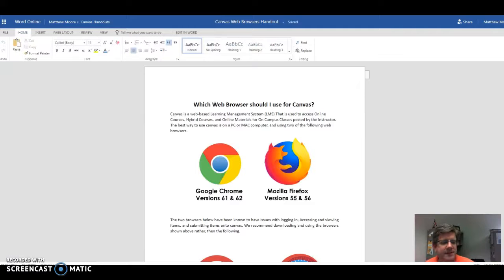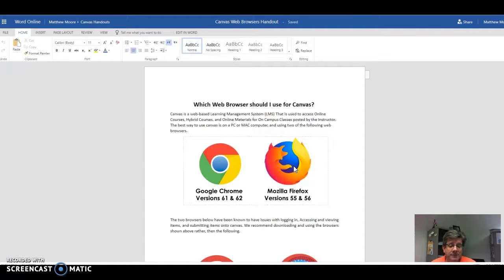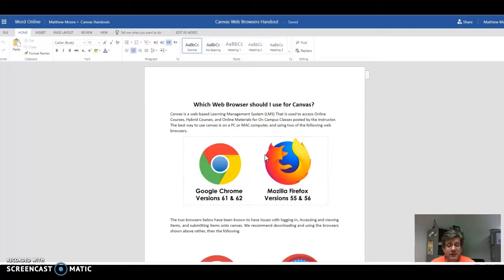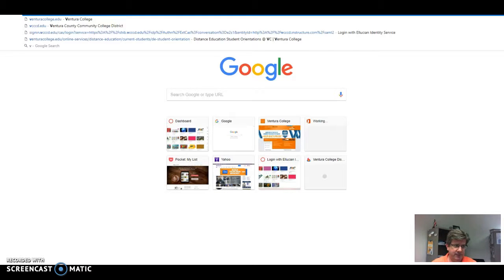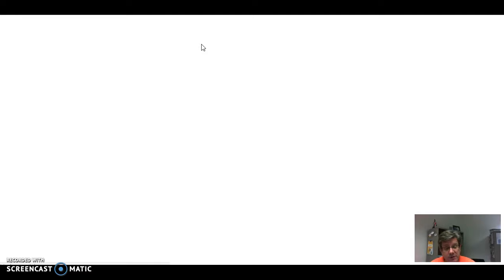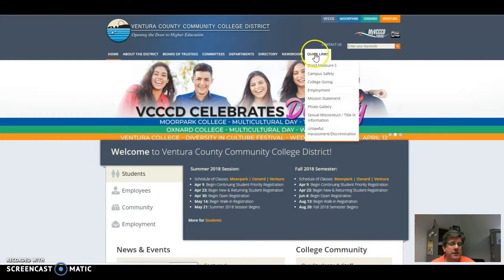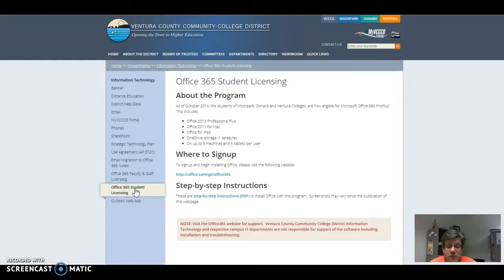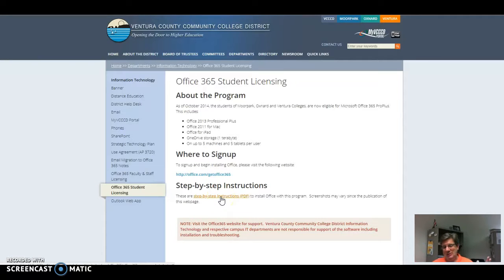Office 365 for VCCCD Students